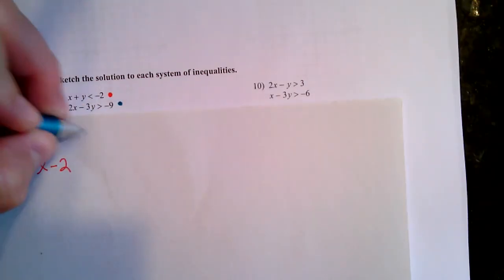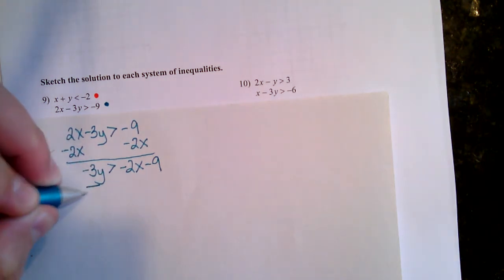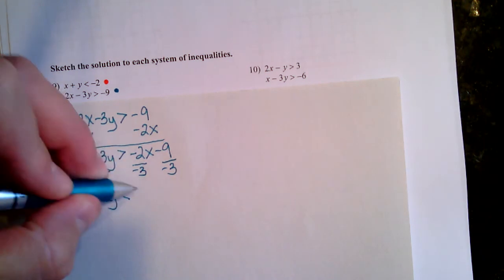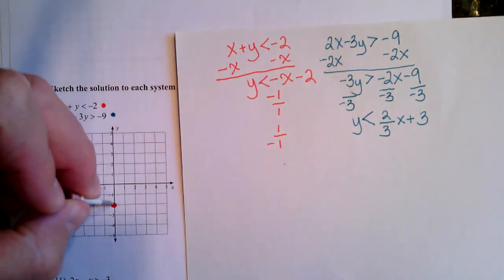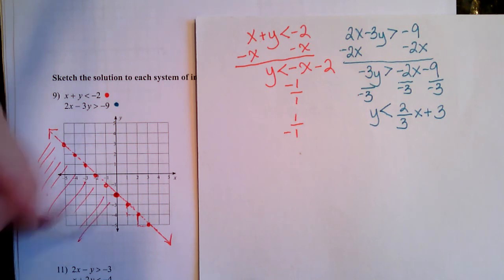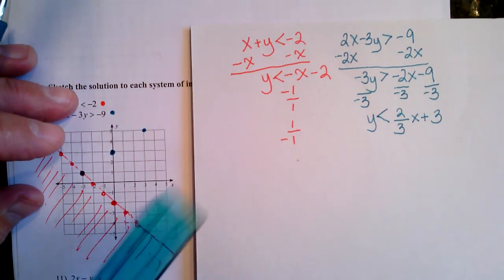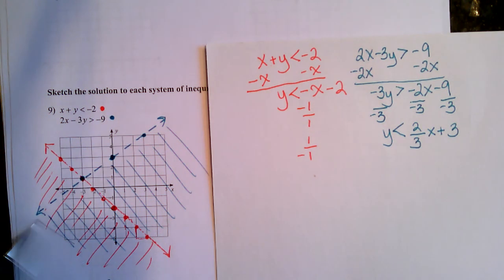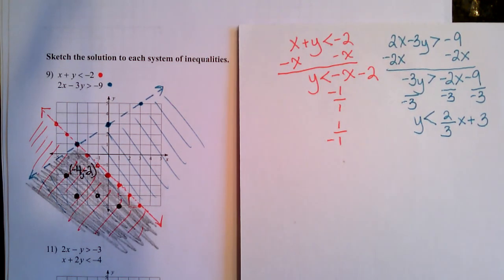solving and graphing systems of linear inequalities